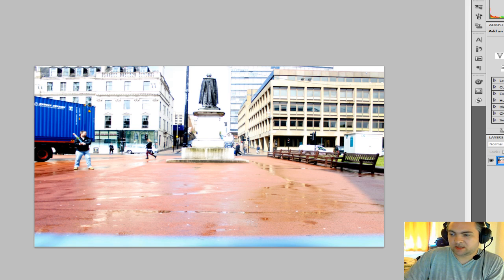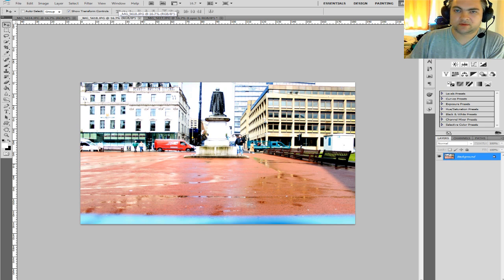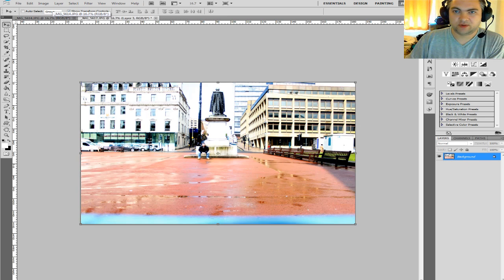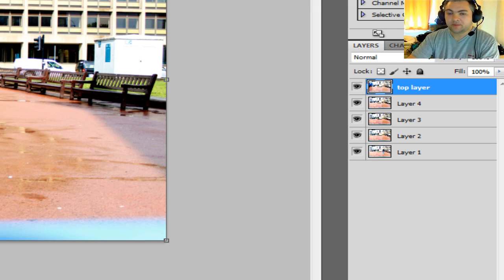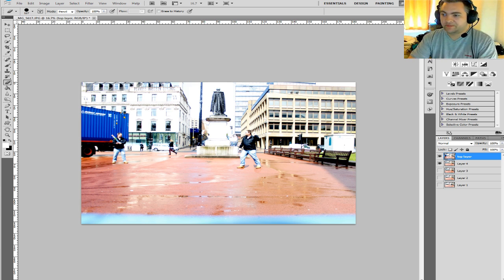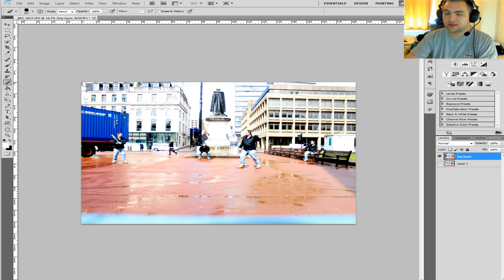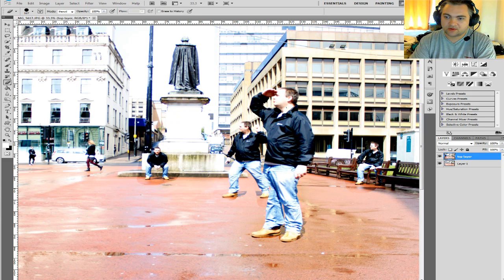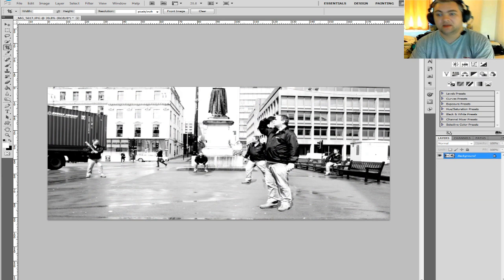Photoshop Tutorial: How To Make A Multiplicity Image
There are a few ways on how you can make a multiplicity image this is one way. Easy to follow tutorial on how to setup and work with layers on Photoshop to add several images of yourself to one single image.

This disclaimer allows me to use this music in my videos.